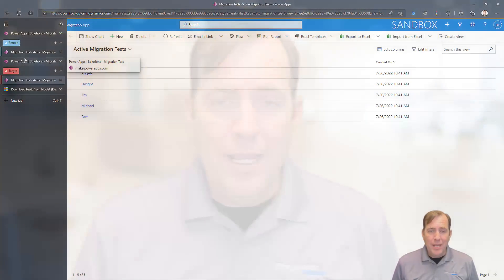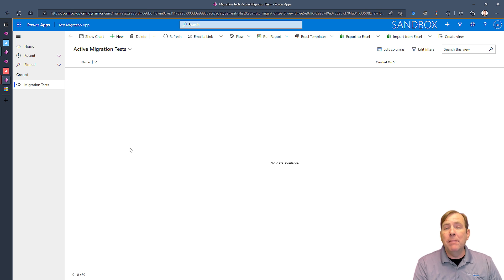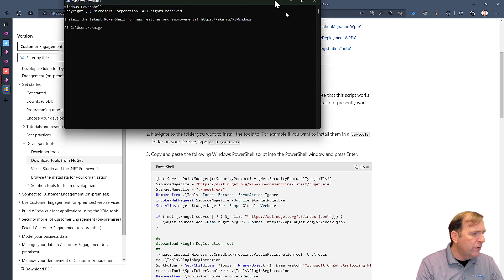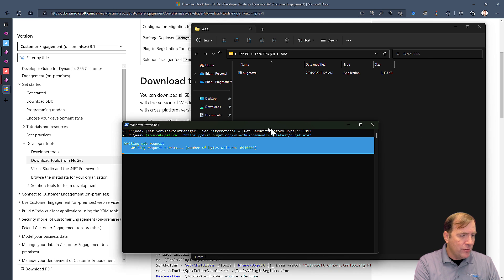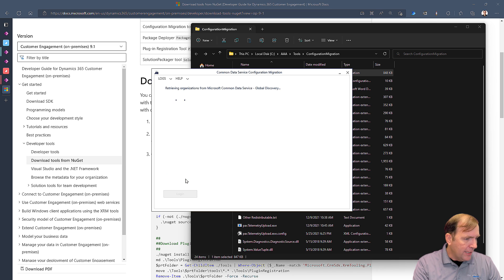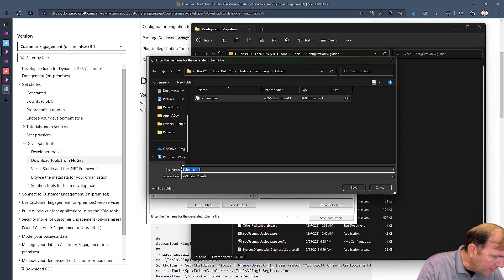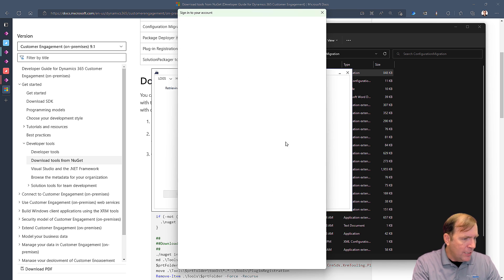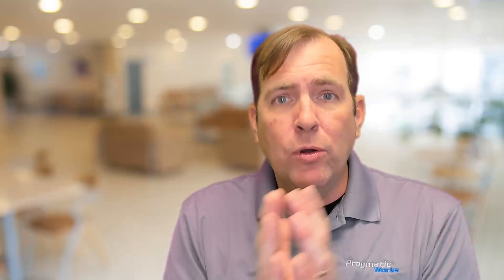Migrate Dataverse Data Between Environments Using the Data Migration Utility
In this video, you'll learn how to migrate your Dataverse data from Power Platform environment to environment using the free Data Migration Utility from Microsoft.